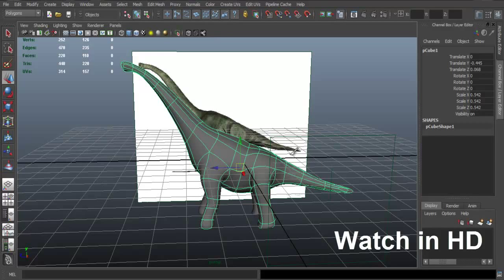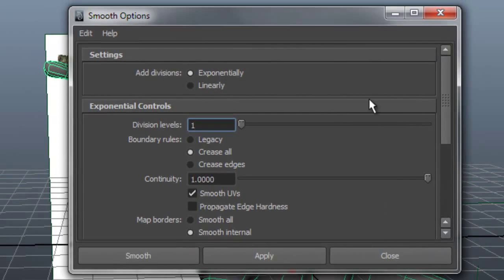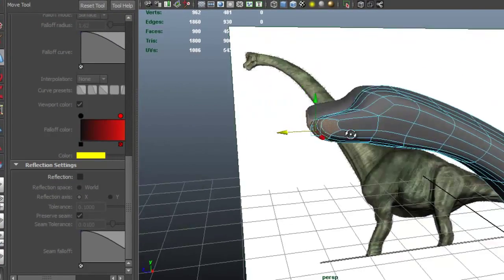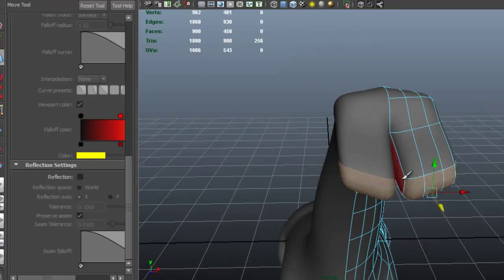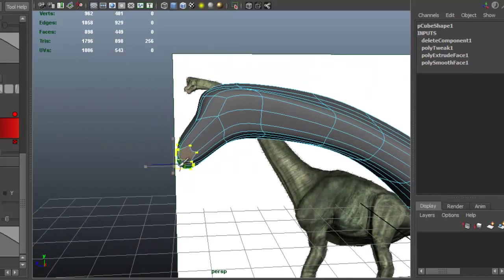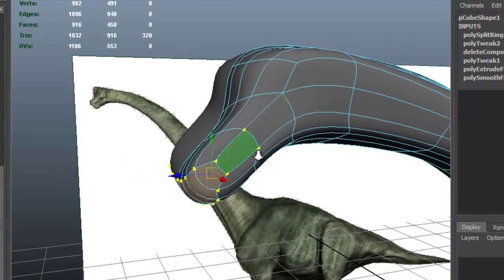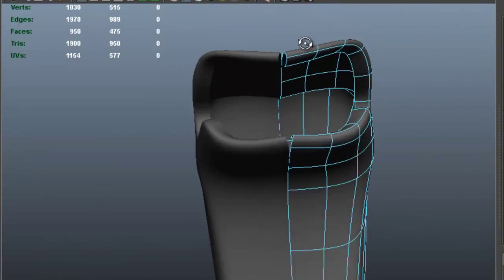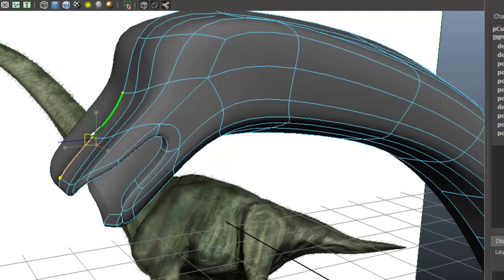Autodesk Maya 2013 Modeling Tutorial Dinosaur brachiosaurus Modeling Part 4